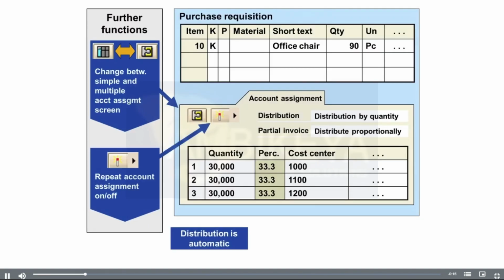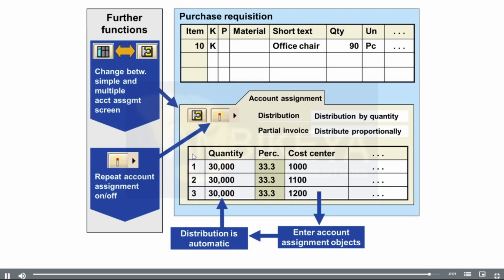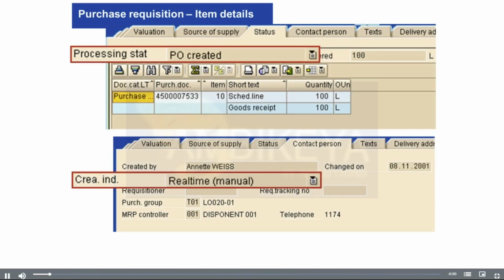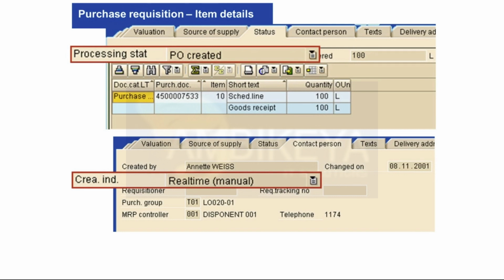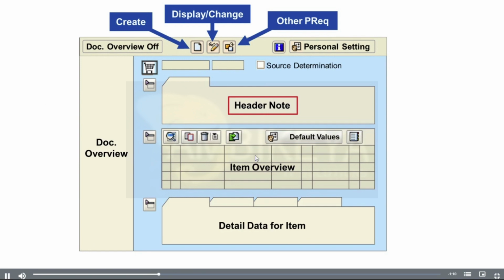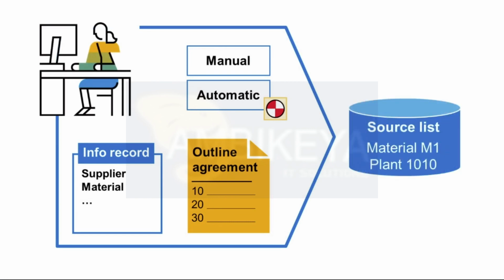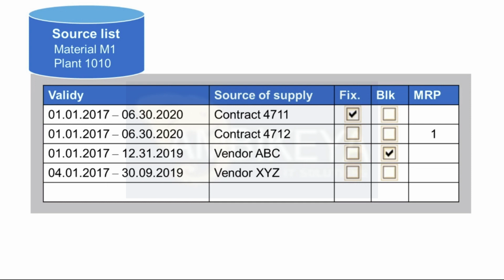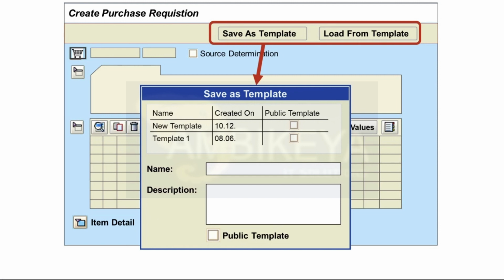How to Creating a Purchase Requisition with Source Determination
* Account Assignment in Transaction ME51N
* Create a Purchase Requisition with the Advanced Transaction ME51N
* Maintain the Source List
* Processing Status and Creation Indicator
* Purchase Requisition – Advanced
* Source List – Maintenance
* Source List
* Templates for Purchase Requisitions